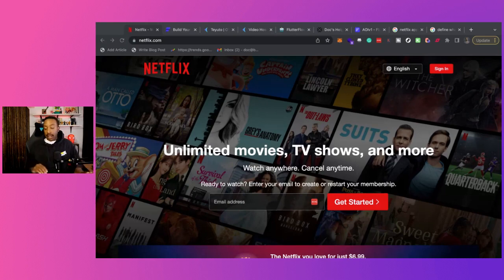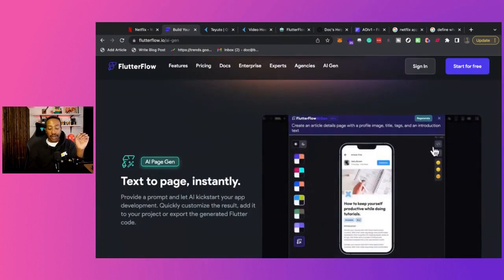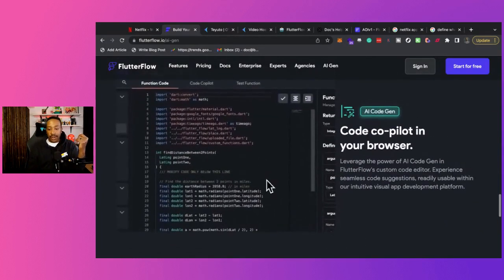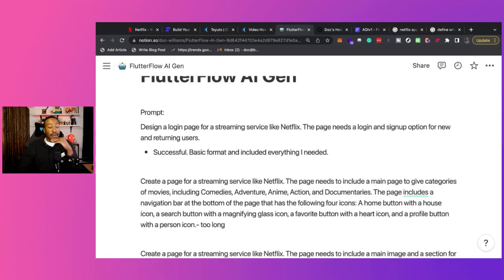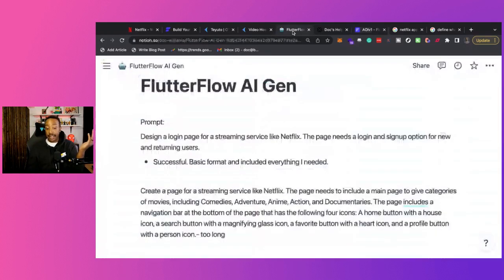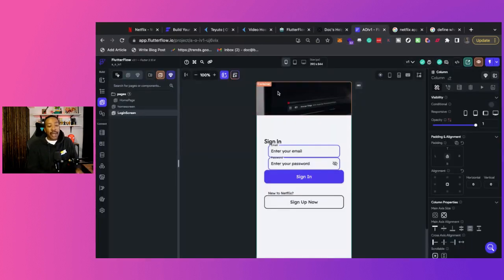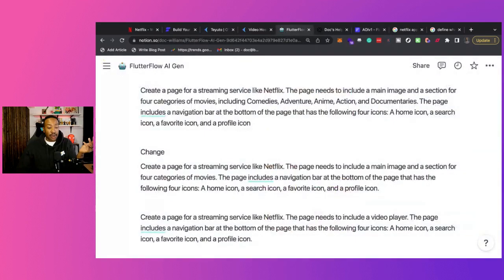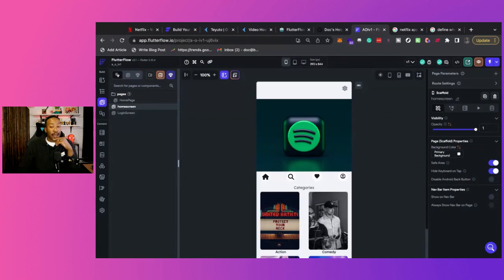How to Use FlutterFlow AI Gen for Beginners | How to Make Netflix with FlutterFlow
Learn how to use FlutterFlow's newest AI tool to build your own Netflix!  NEW UPDATE: FlutterFlow for Beginners 2025

App Creation- 0:25
Tools to Create a Streaming Service 0:37
AI Prompts- 04:47
Step-by-Step Walkthrough 05:38